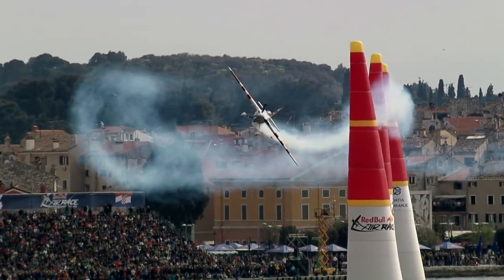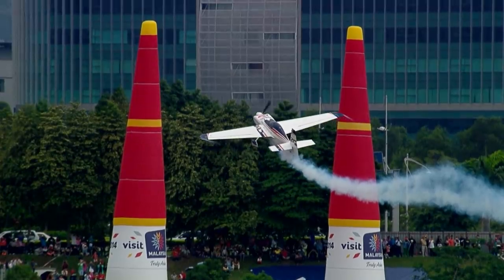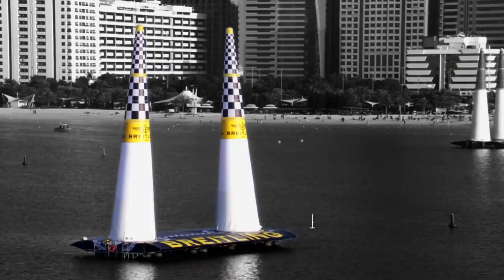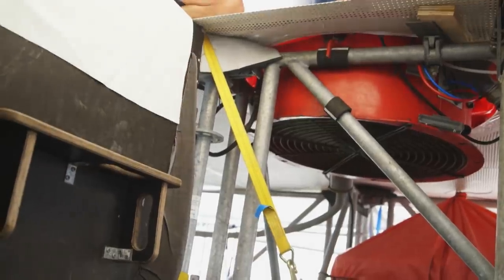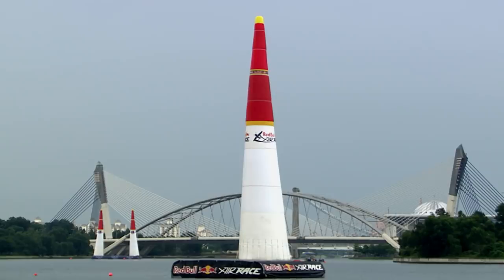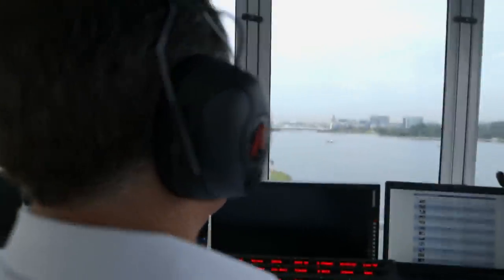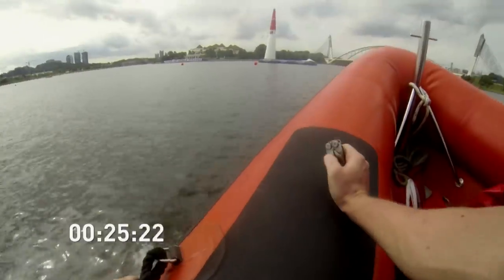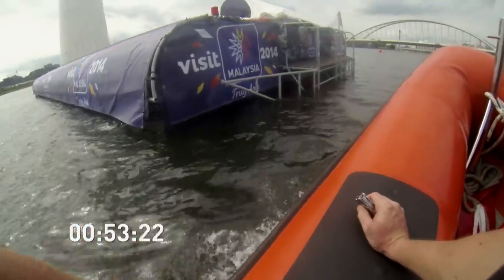How the Red Bull Air Race Pylons Work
Technically brilliant, resolutely strong. The pylons are the fabric of the Red Bull Air Race World Championship. Take an inside look at the science behind the huge pylons that create the tracks for the Red Bull Air Race World Championships.